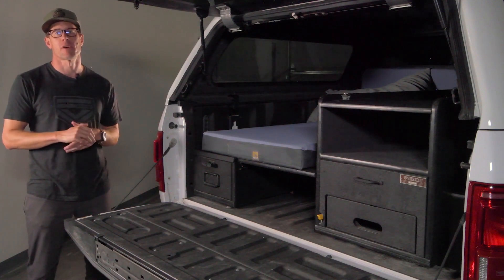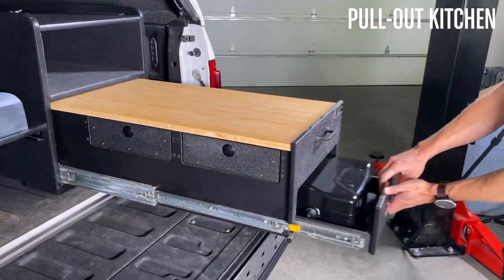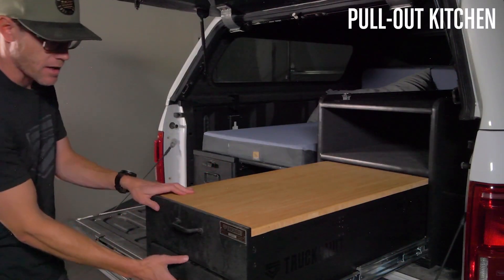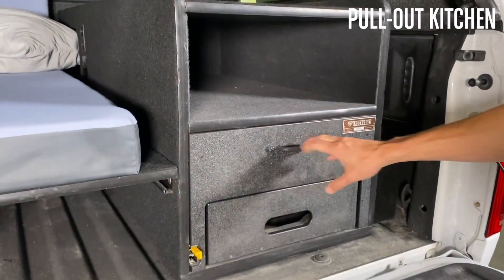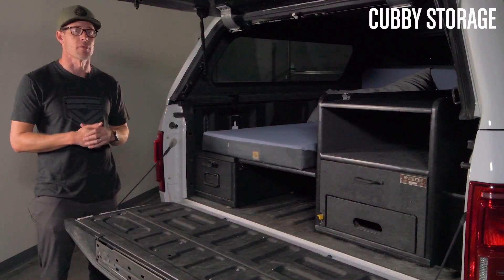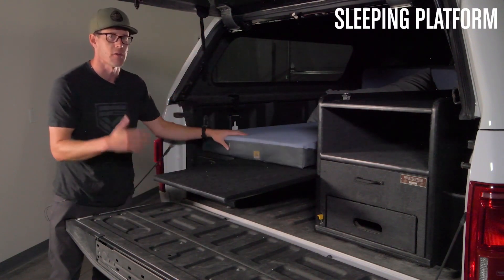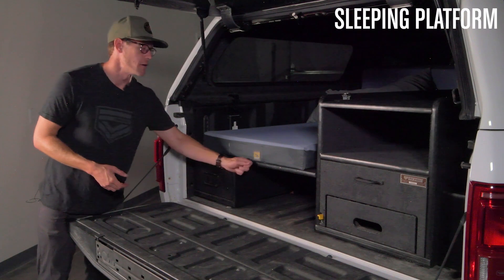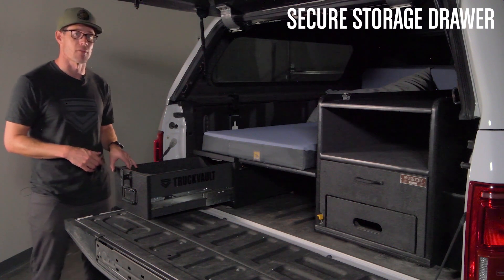TruckVault Base Camp 5